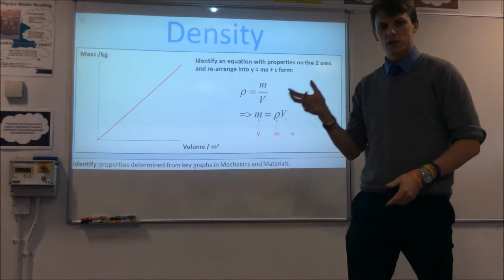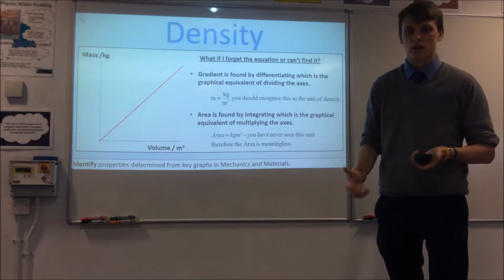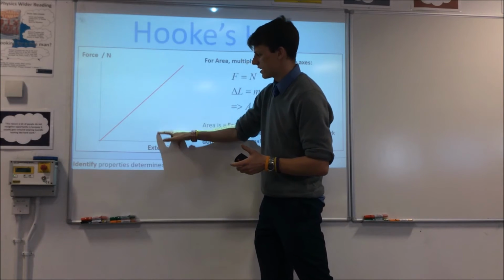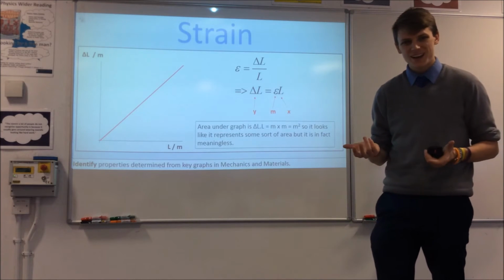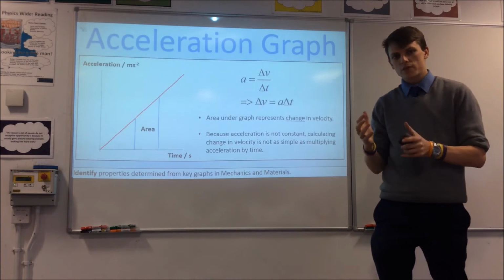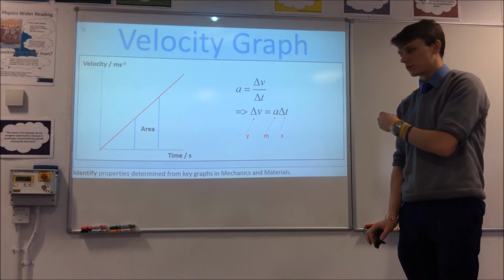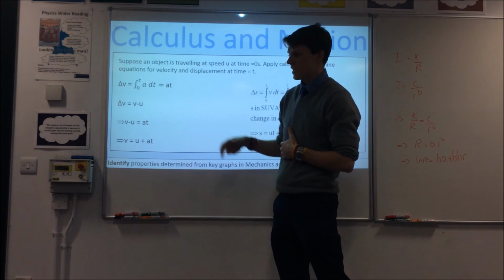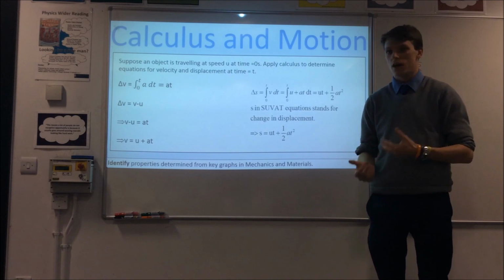A Level Physics: Extension: Gradients and Areas: Mechanics and Materials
A video describing how the gradient and area under different graphs are used in different contexts.